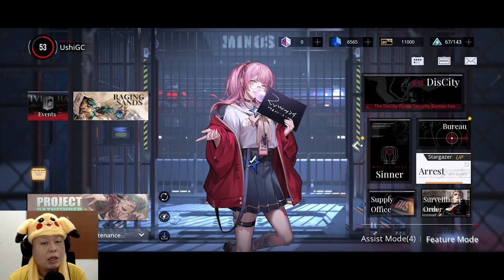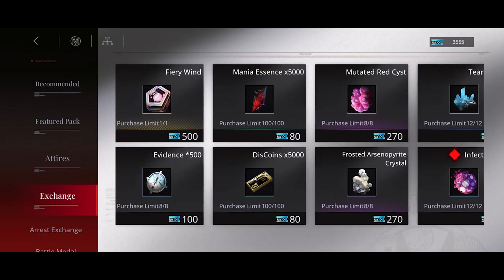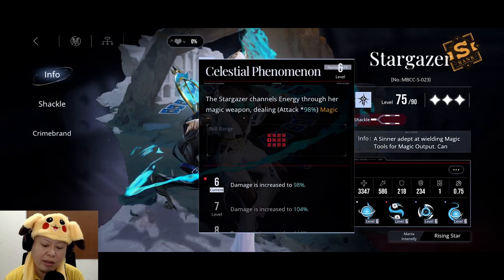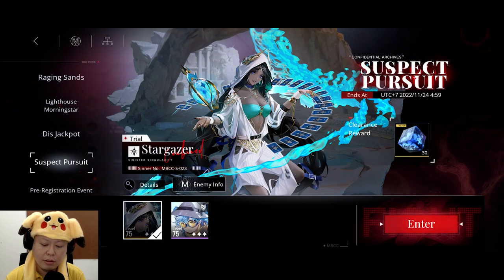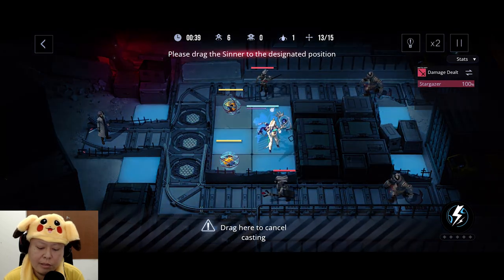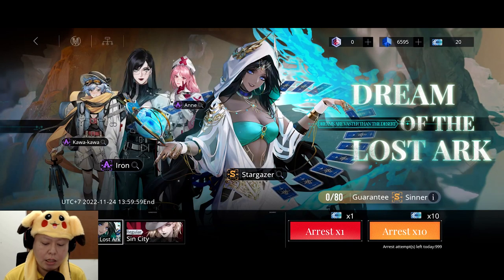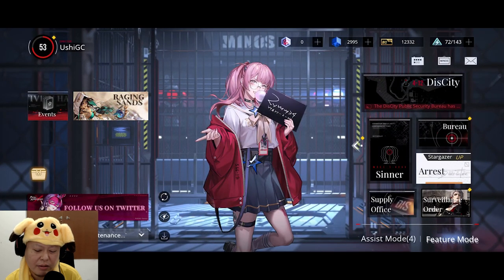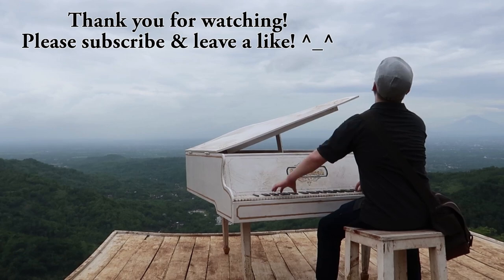How To Beat Stargazer Trial Guide, Quick Review & Gacha Pulls For Stargazer (Path To Nowhere)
Stargazer's Suspect Pursuit Walkthrough - Finally the very first event & also the new rated up banner is here in Path To Nowhere. The new unit is Stargazer, showcased her, did the quick review and also tried to summon her in this video. So, how lucky am I today? Find out more in the video. Enjoy! :D